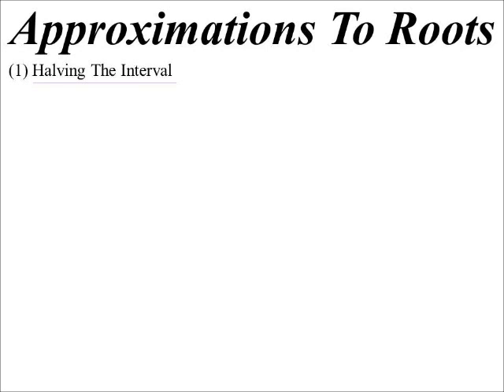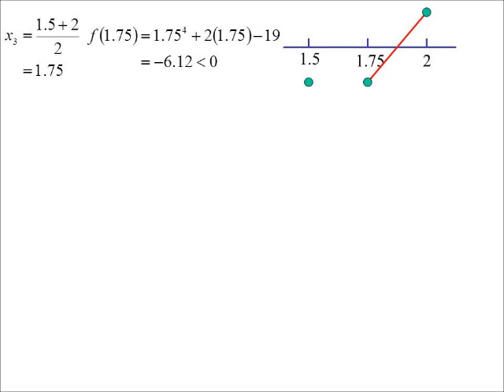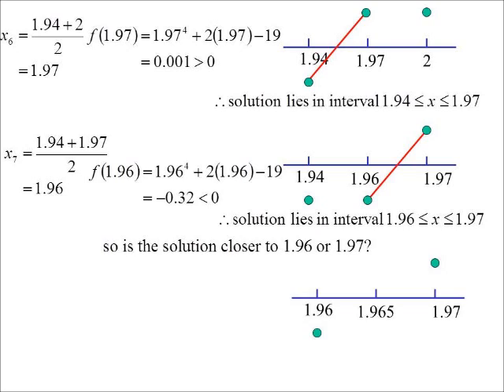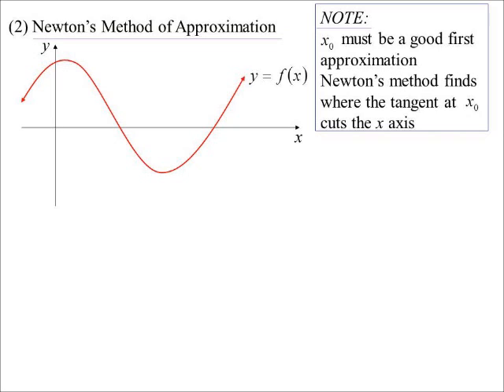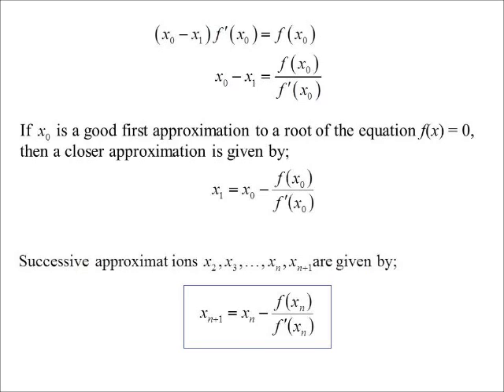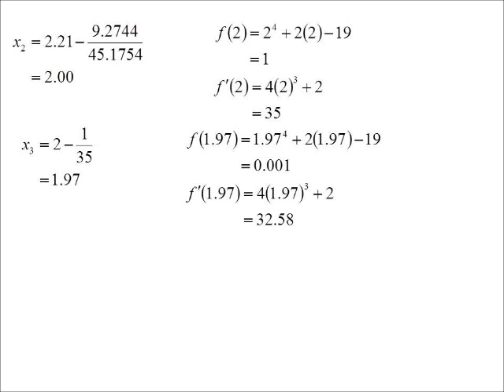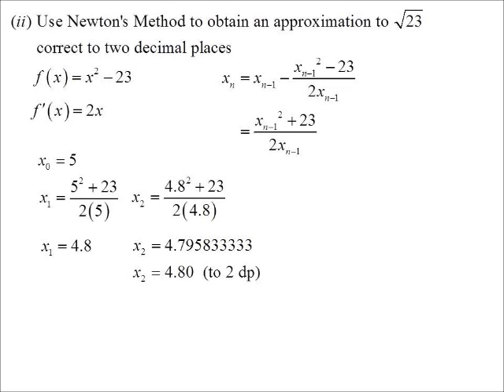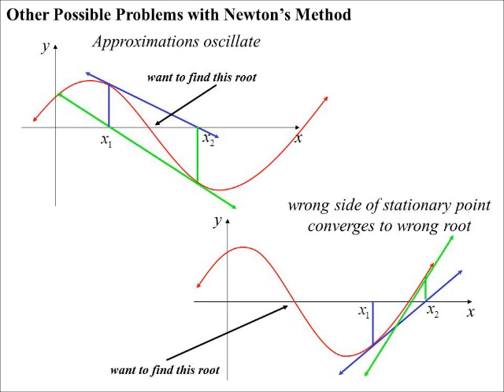12X1 T04 07 approximations to roots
If a solution to an equation is difficult to find, we require a way to approximate the solution.